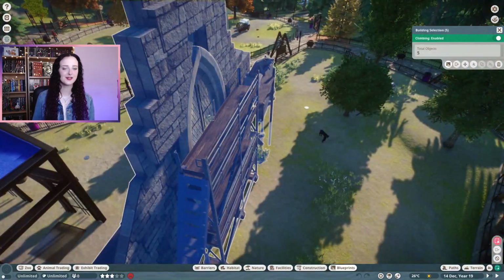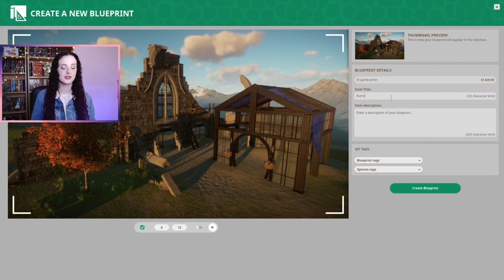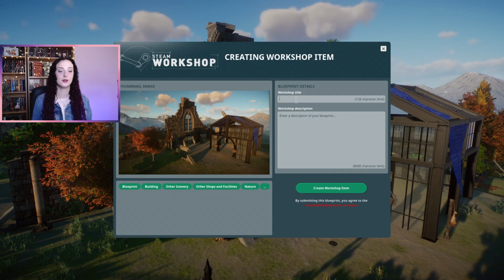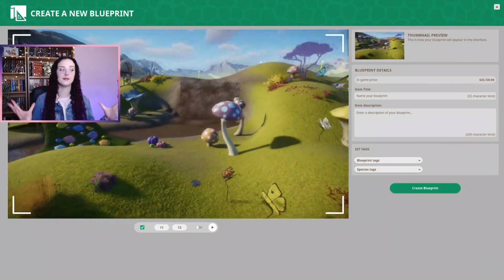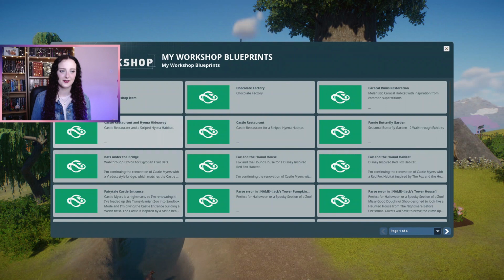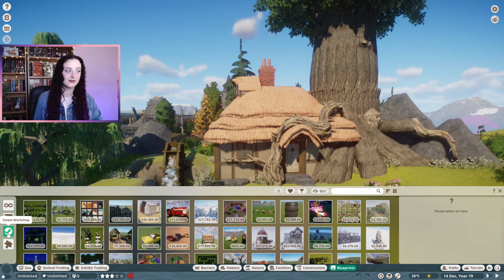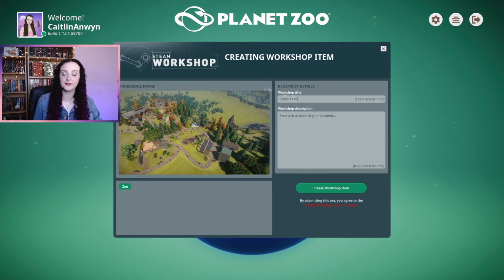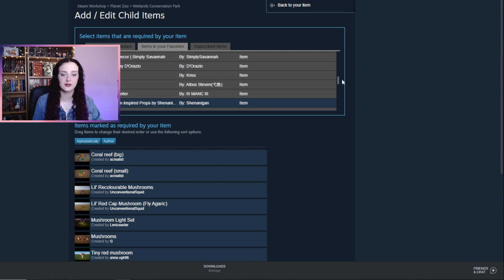Blueprints Tutorial // Planet Zoo: Basics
Tutorials for Beginners - How to Upload and Download Blueprints to and from Planet Zoo Steam Workshop! Buildings, Habitats and Full Zoos!

Have you recently started playing Planet Zoo and are you struggling with getting into playing the different gameplay modes?

I want to help you out! Let me know what you struggle with when playing Planet Zoo and I will create tutorials on how to help in the easiest way possible!

Please leave suggestions in the comments!

Timestamps:

00:00 Intro
00:08 How to create a Building Blueprint
01:59 How to Upload a Building Blueprint to Steam Workshop
02:55 Building Blueprint - Steam Workshop Tips
03:51 How to create a Habitat Blueprint
05:22 How to Upload a Habitat Blueprint to Steam Workshop
05:40 Habitat Blueprint - Steam Workshop Tips
06:30 How to Download a Building & Habitat Blueprint from Steam Workshop
06:56 How to Download a Zoo from Steam Workshop
07:14 Where are Downloaded Zoos in Planet Zoo
07:40 How to Upload a Zoo Blueprint to Steam Workshop
08:32 Zoo Blueprint - Steam Workshop Tips
09:50 Pretties